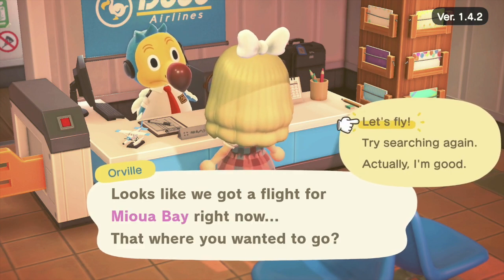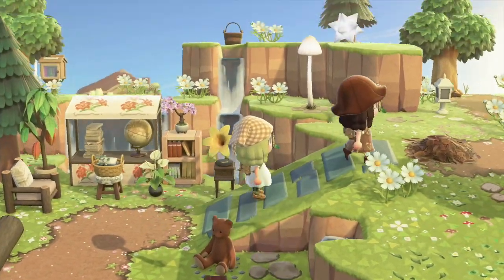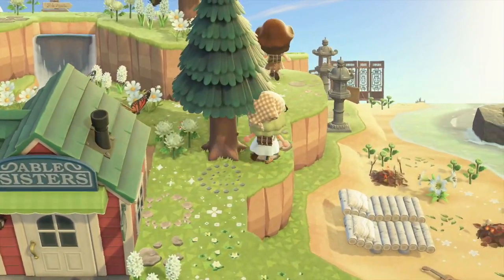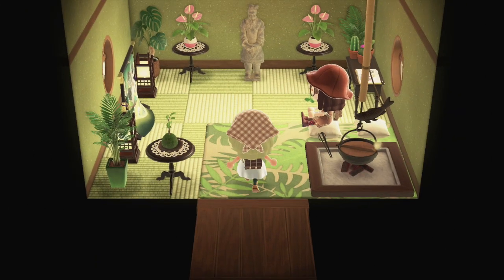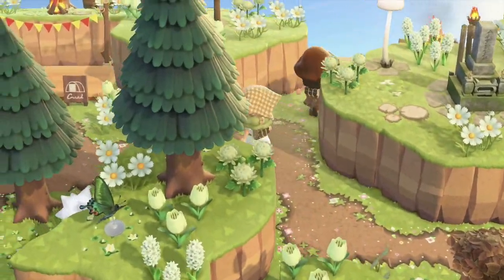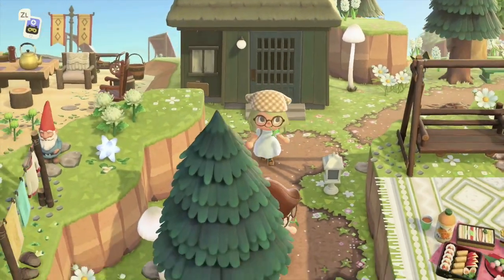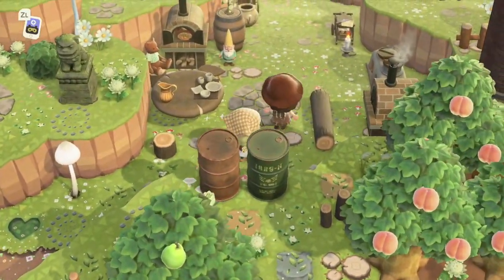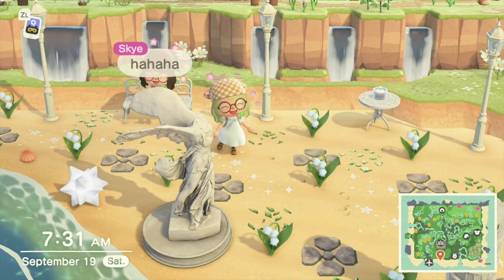Mioua Bay Island Tour // Animal Crossing New Horizons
Watch me tour Mioua Bay Animal Crossing New Horizons! Comment what else you would like to see from me! All creator codes used on her island are down below
Mioua Bay Socials:
Creator Codes from Mioua Bay:
stone paths:
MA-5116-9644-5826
Fairy version of the path:
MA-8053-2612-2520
flower sparkles:
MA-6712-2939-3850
Stone spiral:
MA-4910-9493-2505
Leaves:
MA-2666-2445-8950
Grass heart:
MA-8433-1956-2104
Mushrooms:
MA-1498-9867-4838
Fairy ring:
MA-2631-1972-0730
Tiny sparkles:
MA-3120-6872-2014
white flowers:
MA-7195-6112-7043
More sparkly flowers:
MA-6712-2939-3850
Macrame blanket:
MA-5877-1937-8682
Post office package:
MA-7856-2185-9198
Flower cushions:
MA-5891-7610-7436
Clothes:
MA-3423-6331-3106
Flower stall:
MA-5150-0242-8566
Fairy lights stall:
Lace circle code:
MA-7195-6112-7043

The song used in this video is on and on by Daniel Levi